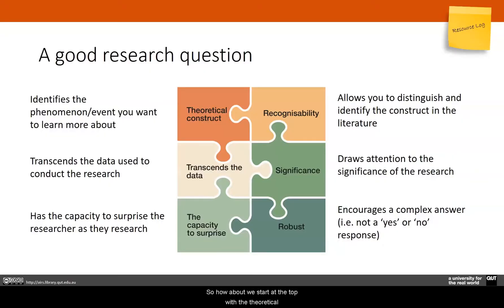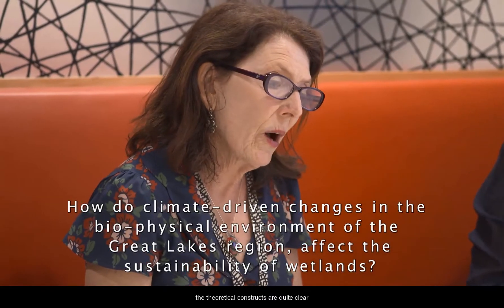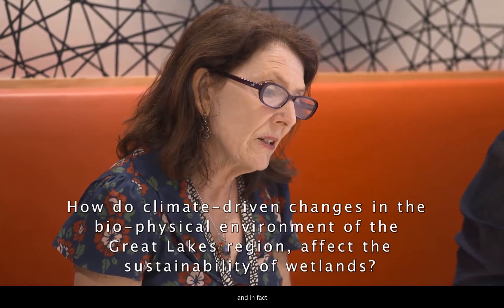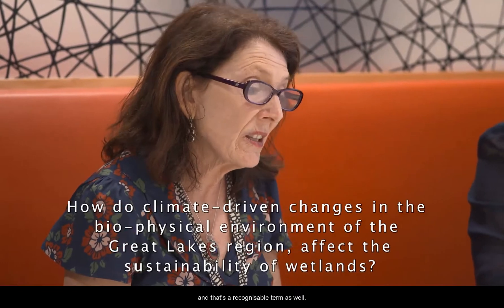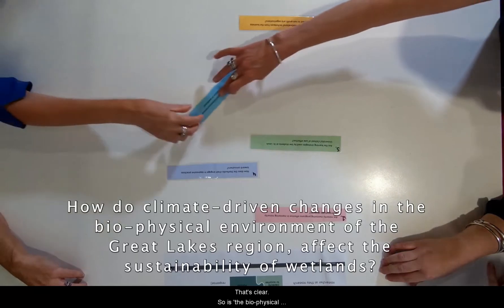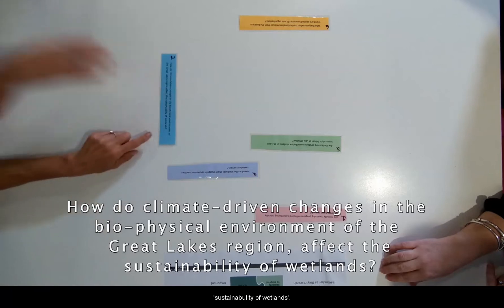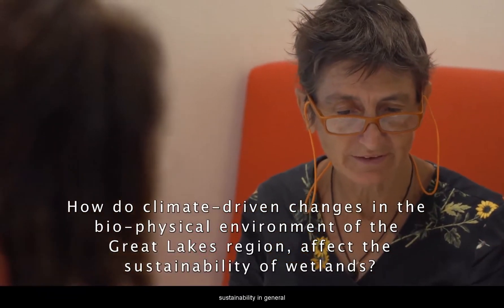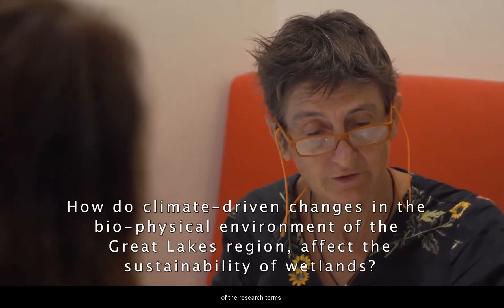IFN001 AIRS - Deconstructing research questions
IFN001: Advanced Information Research Skills (AIRS) is a mandatory coursework requirement for Higher Degree Research (HDR) students enrolled at Queensland University of Technology (QUT) in a Doctor of Philosophy (PhD) or Master of Philosophy (MPhil).

The QUT logo, the "real world" wordmark, and any combination of the foregoing, whether integrated into a larger whole or standing alone, are registered Trade Marks of the Queensland University of Technology, and their use is subject to the approval of the Publications Manager.